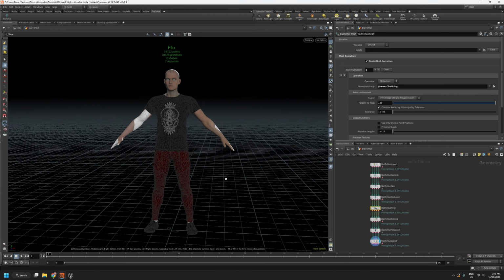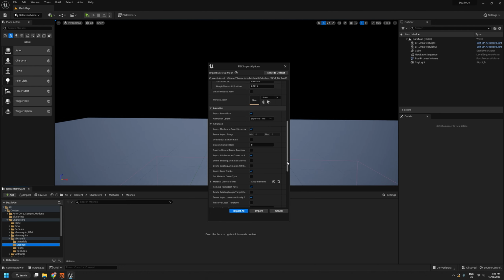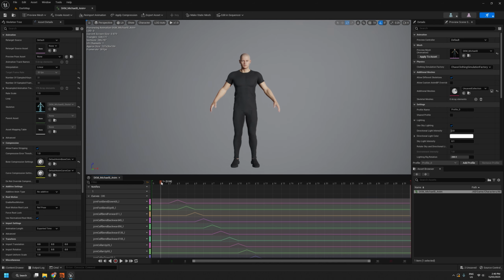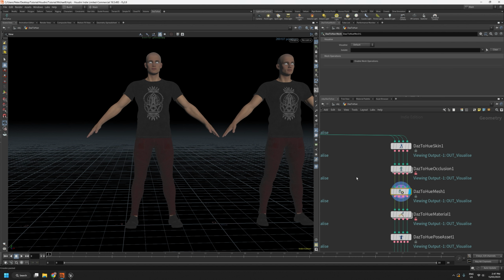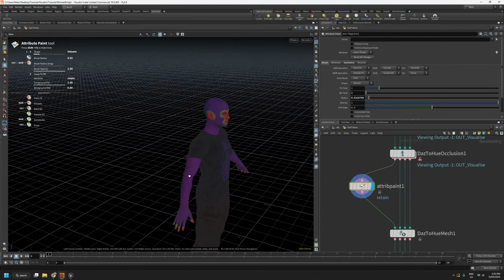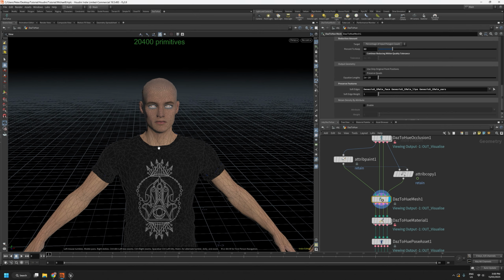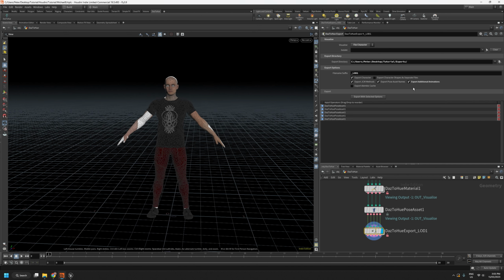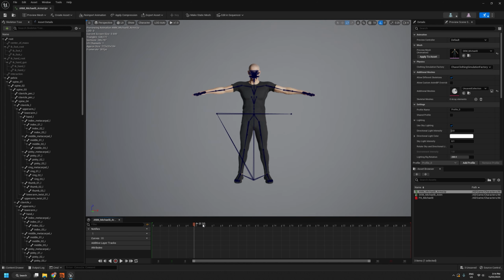DazToHue Tutorial - Part 4 - Importing into Unreal Engine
Part 4 of the DazToHue Beta workflow. In this video I'll be importing our character into Unreal Engine 5 and taking a closer look at the files DazToHue has generated.  I'll also go over how to generate LODs for the character.